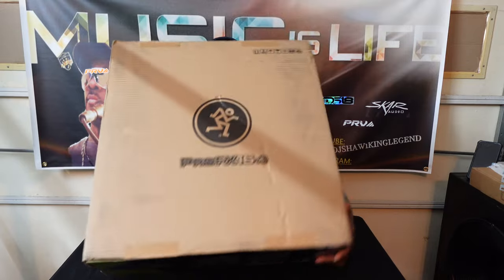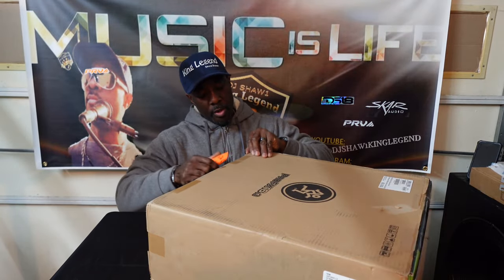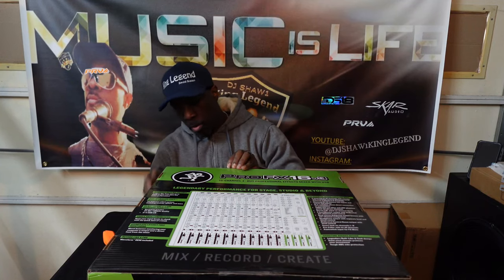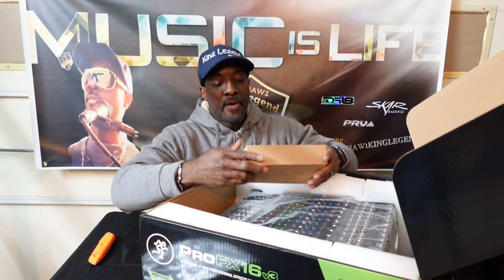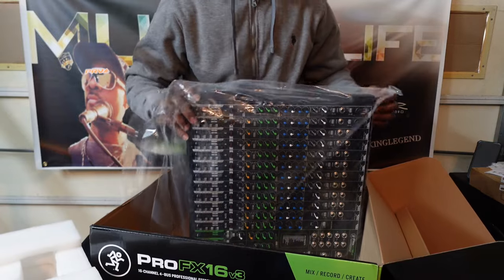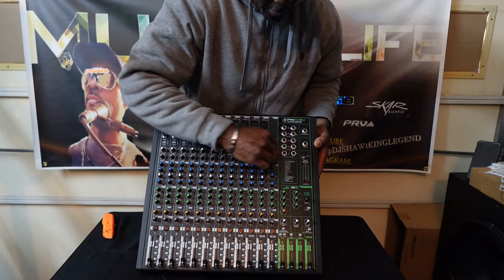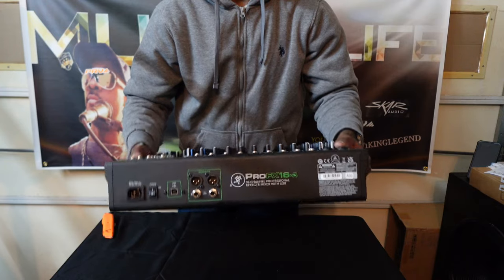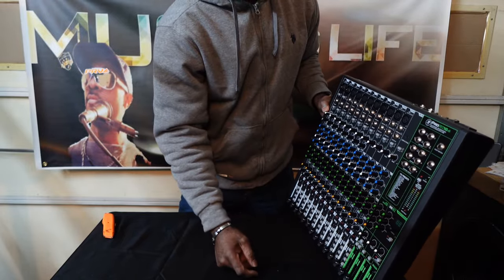New Mackie Board ProFX16v3 unbox/overview